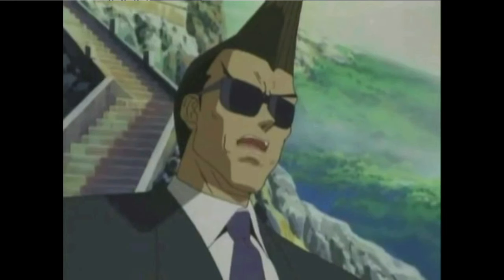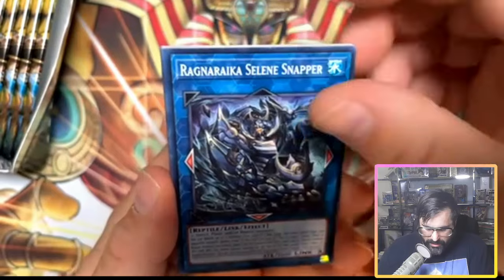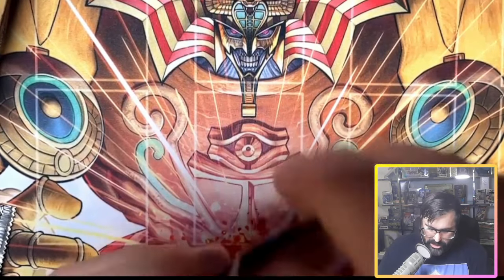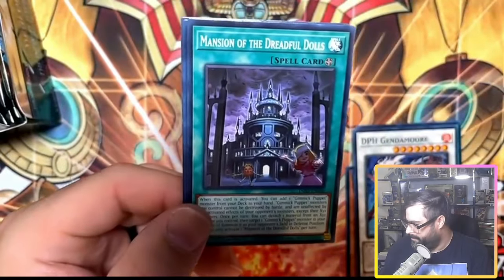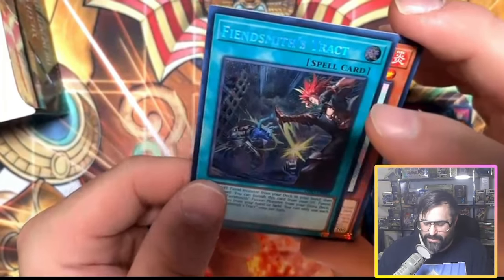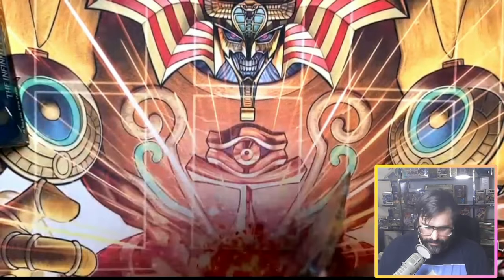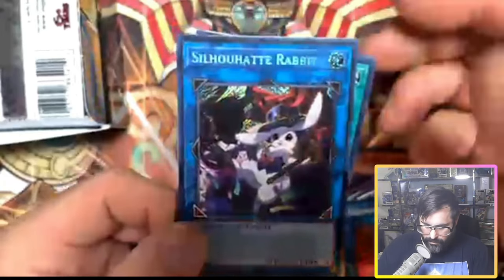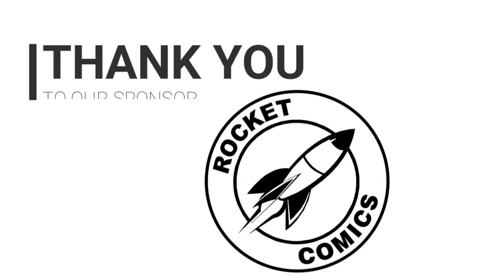We Pulled A QCSR From Infinite Forbidden + Giveaway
ATTENTION DUELISTS!

MY HAIR HAS THE NEW INFINITE FORBIDDEN SET & WeWON'T STOP OPENING PACKS UNTIL WE PULL A QCSR!

 • Yu-Gi-Oh! | 1 HOU...

As always, much love to @LittleKuribohChannel & @konami for such super special awesome content.